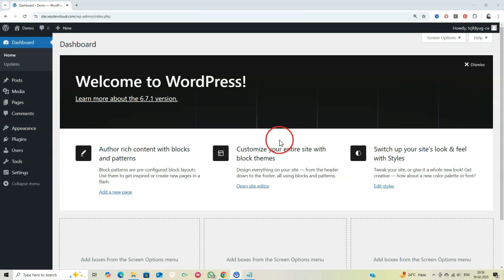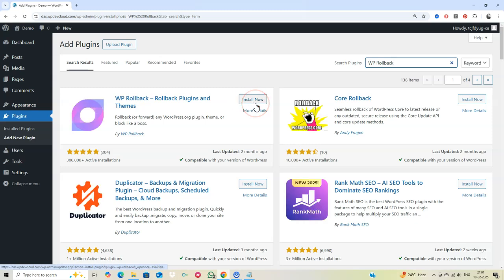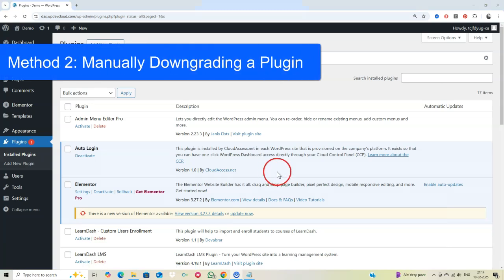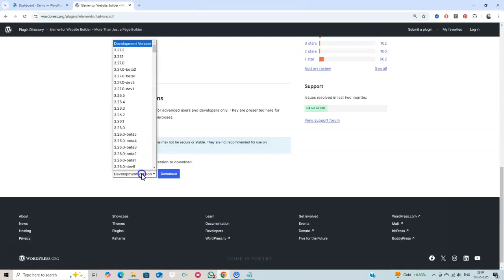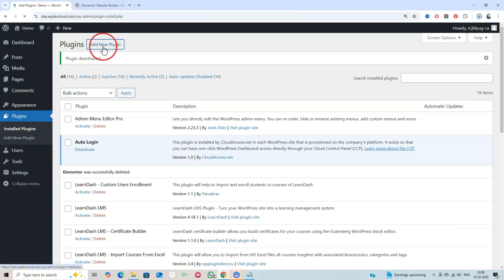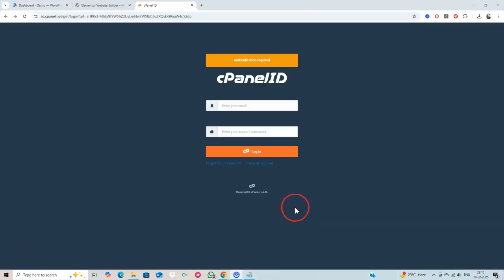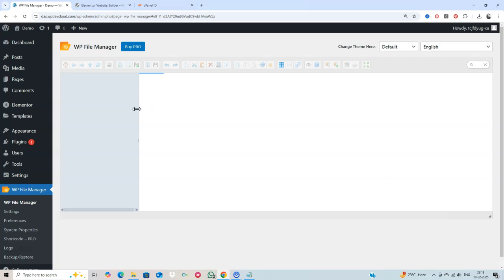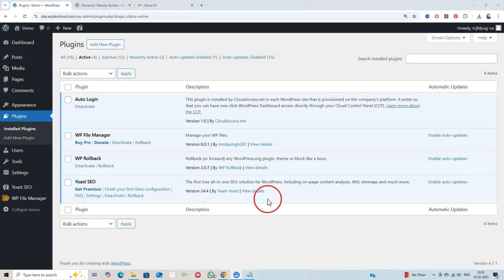How to Rollback a Plugin Update in WordPress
How to Rollback a Plugin Update in WordPress : Did a WordPress plugin update break your website? Don’t worry! In this step-by-step tutorial, we’ll show you three easy ways to rollback a plugin update in WordPress and restore your site:

✅ Method 1: Use the WP Rollback Plugin – The easiest and safest way to revert to an older plugin version.
✅ Method 2: Manually Downgrade a Plugin – Download an older version and install it manually.
✅ Method 3: Restore from a Backup – If the update crashed your site, recover it using backups or FTP.

Plus, learn how to disable automatic updates to prevent future issues!

🔹 Watch till the end to find the best solution for your site!

💡 Timestamps:
00:00 Intro
00:29 WP Rollback Plugin (Recommended)
02:38 Manual Plugin Downgrade
05:38 Restore from a Backup
07:33 Disable Auto-Updates
06:45 Conclusion